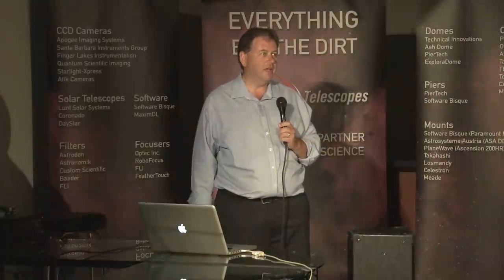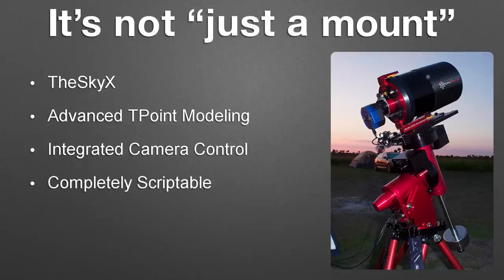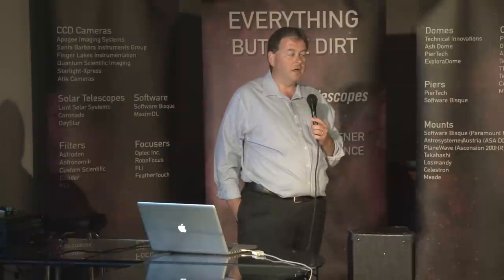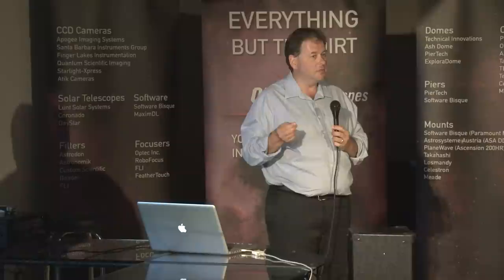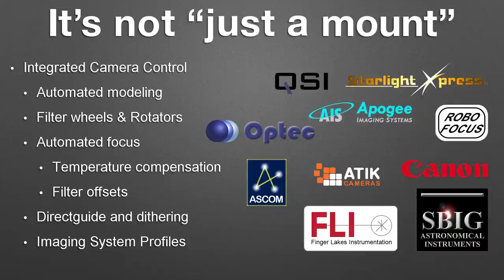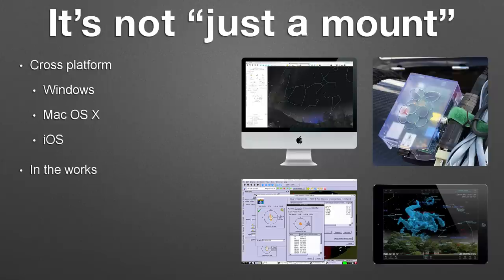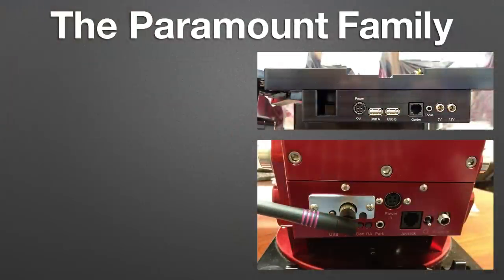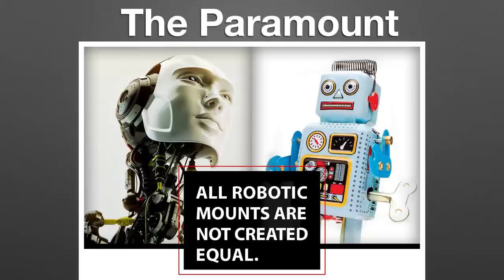Software Bisque: The Paramount Workflow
Richard Wright from Software Bisque talks about their Paramount Astronomy Mounts and software.

Let's get social!